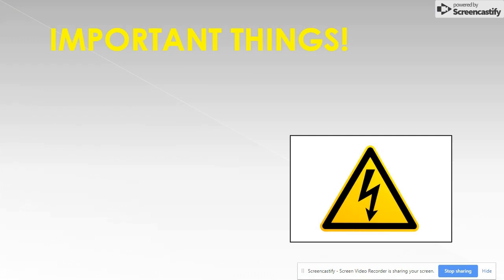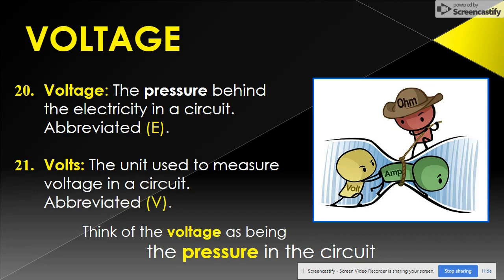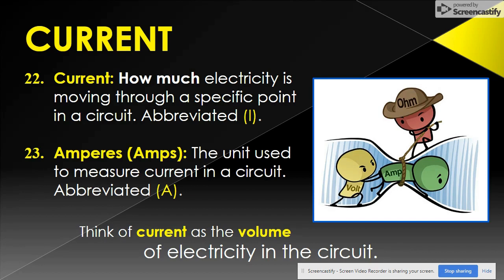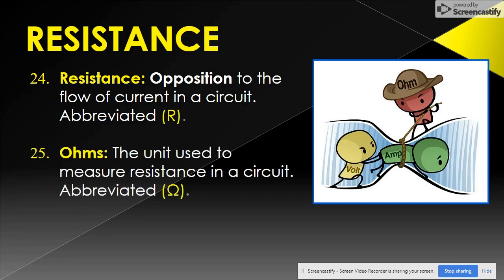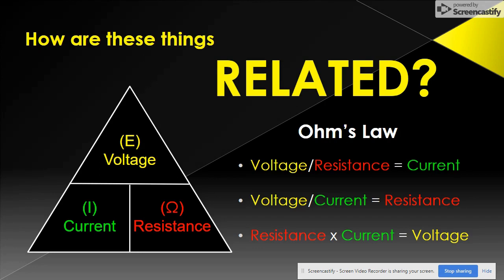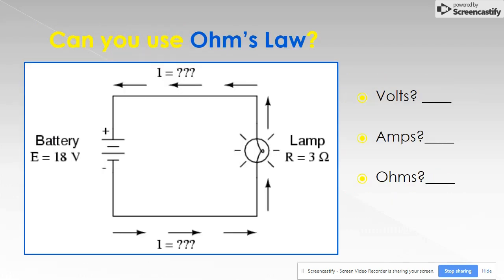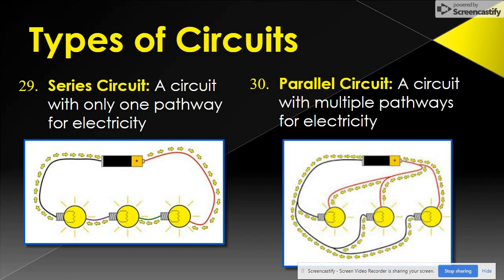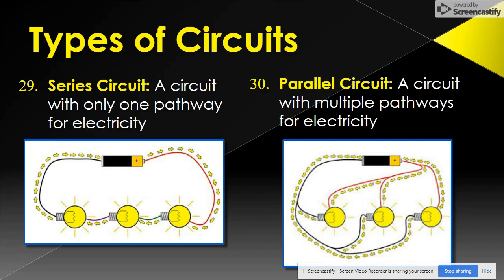Electricity Lesson Pt. 3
This is Part 3 of a 3-part lesson on electricity basics intended for my 8th grade technology students.